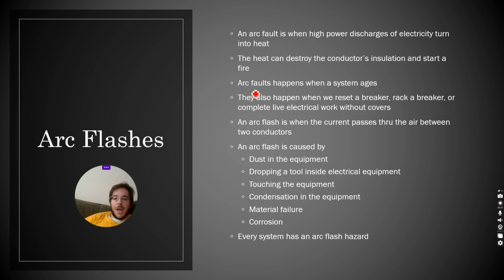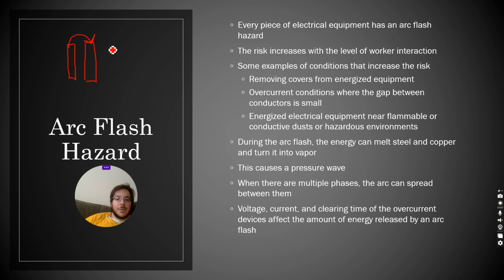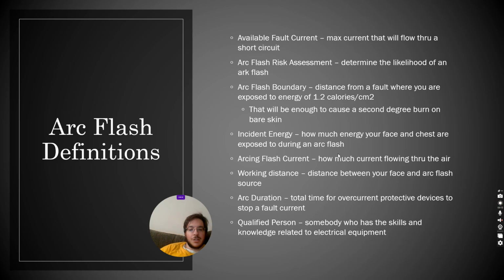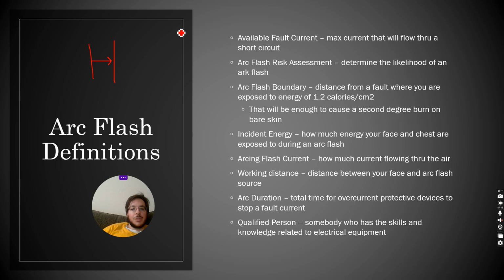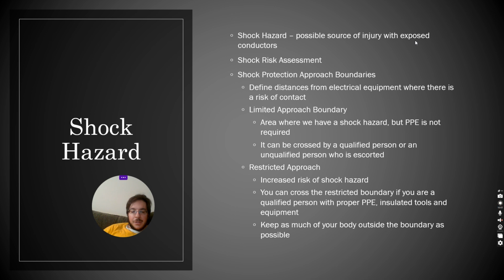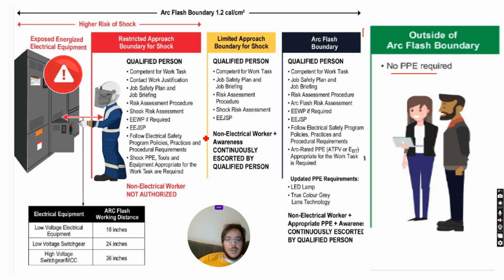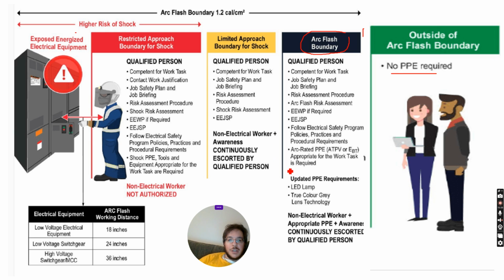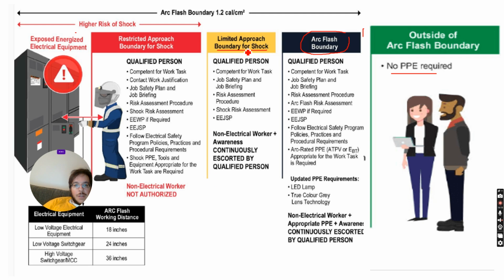Arc Flash vs Electrical Shock - Which is More Dangerous?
Arc flash and shock hazards are critical safety concerns in electrical work, as they can result in severe injuries or fatalities. Proper understanding of these hazards, as well as safe distances and protective measures, is essential to reduce risks for workers exposed to energized equipment.

1. Arc Flash Hazards
An arc flash occurs when an electric current jumps through the air between conductors or from a conductor to ground. This results in an intense burst of heat, light, and pressure, creating a dangerous environment for anyone in the vicinity.

Dangers of Arc Flash:
Intense Heat: Temperatures at the arc flash point can reach up to 35,000°F (19,427°C), which can cause severe burns even at a distance.
Pressure Wave: The rapid expansion of air can create a blast with enough force to knock workers off their feet and cause hearing damage.
Molten Metal: Arc flashes can vaporize metal conductors, spraying molten metal droplets that can cause severe burns.
Ultraviolet and Infrared Radiation: The bright light emitted can cause eye damage.
Arc Flash Boundaries and Safe Distances:
To protect workers, boundaries around arc flash hazards are defined based on the potential energy release, measured in calories per square centimeter (cal/cm²).

Arc Flash Boundary:

Purpose: This is the distance from exposed, energized equipment at which a person could receive a second-degree burn from an arc flash. This boundary varies based on the arc flash energy and voltage of the equipment.
Establishment: Determined through an arc flash study, which calculates potential energy release and appropriate boundaries.
Distance: Typical arc flash boundaries can range from a few feet to more than 20 feet, depending on the voltage and available fault current.
Limited Approach Boundary:

Purpose: Defines the distance from an energized component where an unqualified person should not approach without proper supervision and protective measures.
Distance: Typically established for protection from arc flash radiation and depends on the voltage of the equipment.
Restricted Approach Boundary:

Purpose: Defines the area where only qualified persons with appropriate personal protective equipment (PPE) may enter. Inside this boundary, the risk of arc flash exposure increases.
Distance: This boundary is closer to the source than the limited approach boundary and requires specific training and PPE, including flame-resistant clothing and arc-rated face protection.
PPE for Arc Flash Protection:
Arc-Rated Clothing: PPE must be rated based on the calculated arc flash energy (cal/cm²) for the task.
Face Shield and Hood: Use an arc-rated face shield or arc flash hood with a balaclava to protect the face and neck.
Gloves and Boots: Insulating gloves, leather protectors, and arc-rated boots protect hands and feet from burns.
Hearing Protection: Earplugs or muffs protect against the loud blast sound associated with arc flashes.
2. Shock Hazards
A shock hazard occurs when a person comes into contact with energized components, which can result in electric shock. Shock hazards vary based on voltage, current, and resistance, and can be fatal depending on the severity of exposure.

Dangers of Electrical Shock:
Cardiac Arrest: Electrical current passing through the body can disrupt heart rhythms, leading to cardiac arrest.
Muscle and Nerve Damage: Shock can cause involuntary muscle contractions and damage to nerves.
Burns: Electrical shock can cause both internal and external burns at entry and exit points.
Shock Boundaries and Safe Distances:
To minimize exposure, OSHA and NFPA 70E define boundaries around energized equipment to protect workers.

Limited Approach Boundary:

Purpose: This boundary is intended to keep unqualified personnel at a safe distance from energized parts. Only qualified persons with the appropriate training and PPE may enter this area.
Distance: For example, the limited approach boundary for 480V equipment is typically set at 3 feet 6 inches (1.07 meters), though this can vary by voltage level.
Restricted Approach Boundary:

Purpose: This boundary is closer to the energized part and poses an increased risk of shock. Only qualified workers with specialized tools, PPE, and a specific work plan may cross this boundary.
Distance: For 480V equipment, the restricted approach boundary is commonly set at 1 foot (0.3 meters), though this also depends on voltage.
Prohibited Approach Boundary (Note: This boundary was removed in the 2015 NFPA 70E update):